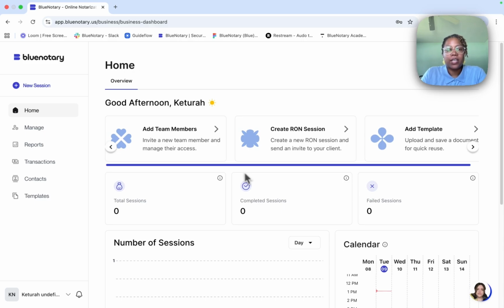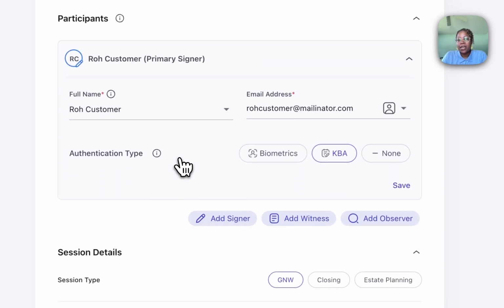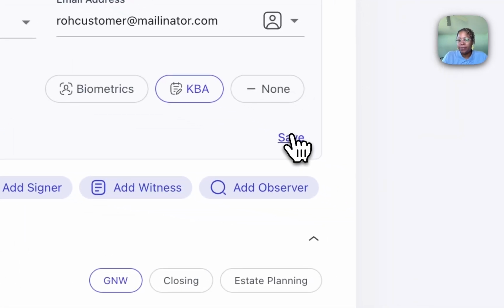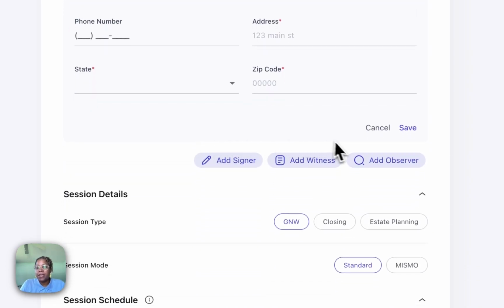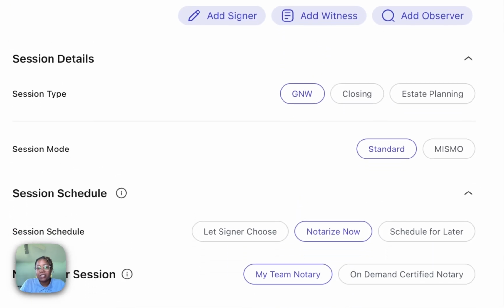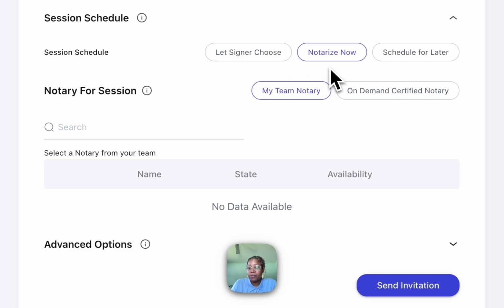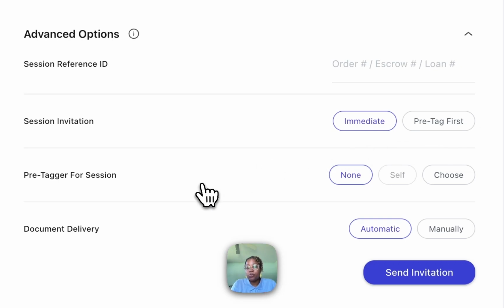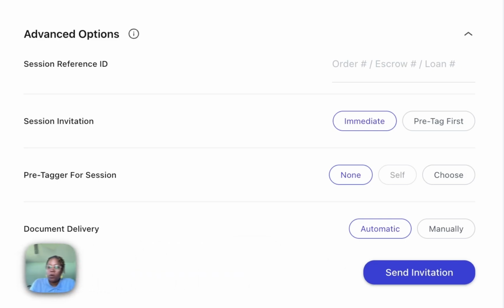How to Invite a Signer | Business Pro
In this video, we go over how to invite signers to an online notarizaiton session from the Business Pro account on the BlueNotary platform.